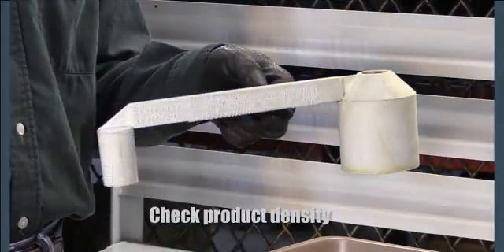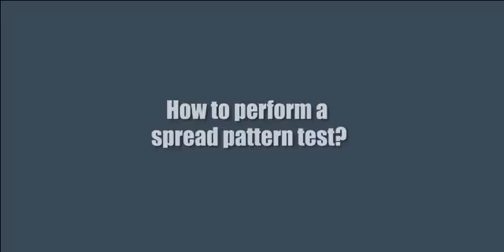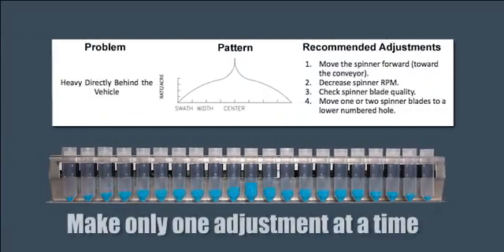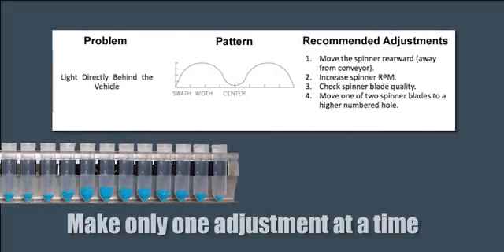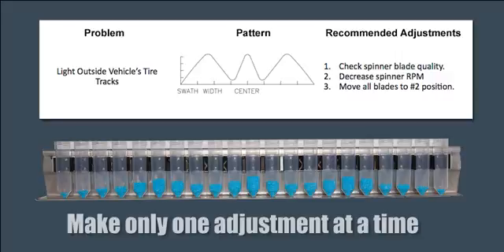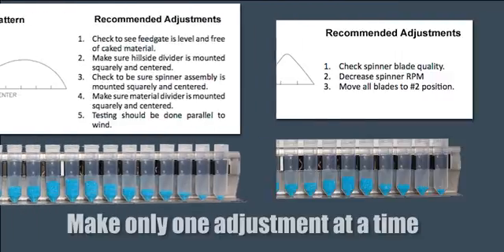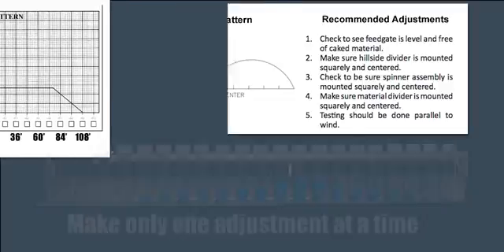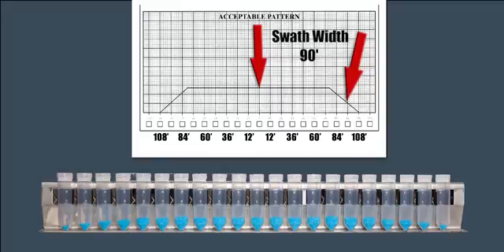Conducting Spread Pattern Test (Legacy)